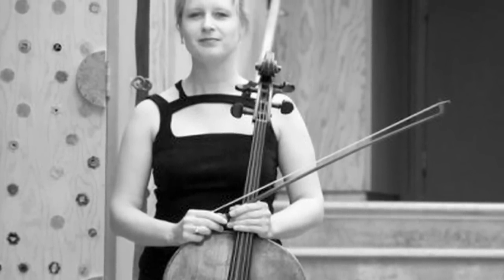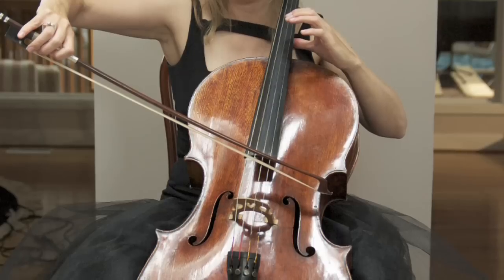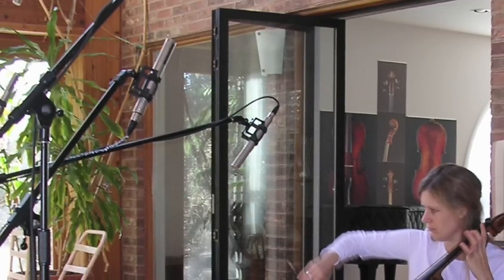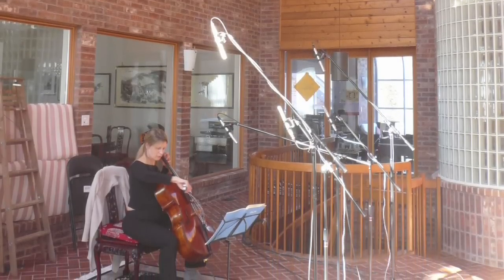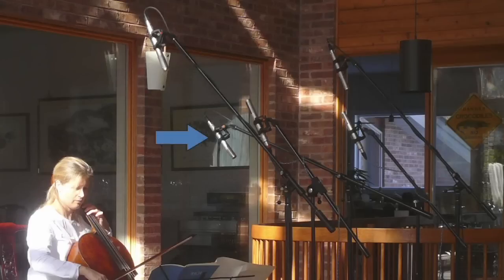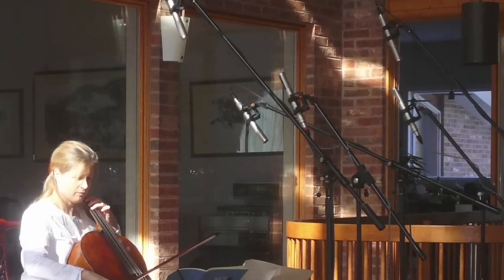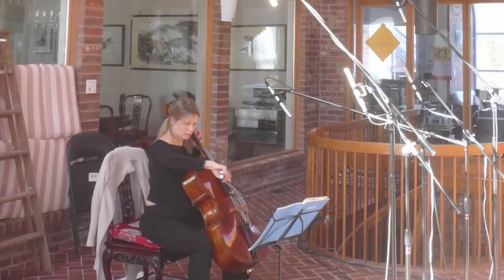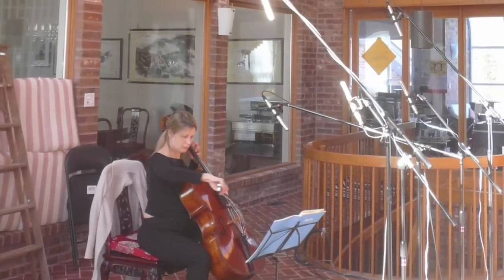Royer R-122 Microphones on Cello featuring Winona Zelenka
Engineer/Producer Ron Searles records cellist Winona Zelenka, playing J.S Bach Cello Suites.
Ron used 3 R-122 Royer ribbon microphones in a Decca Tree formation to capture the essence of this 1707 Guarnerius cello.
This album has been nominated for a Juno Award in the category: "CLASSICAL ALBUM OF THE YEAR: SOLO OR CHAMBER ENSEMBLE". For more info on Winona Zelenka's recording from Marquis Classic Records